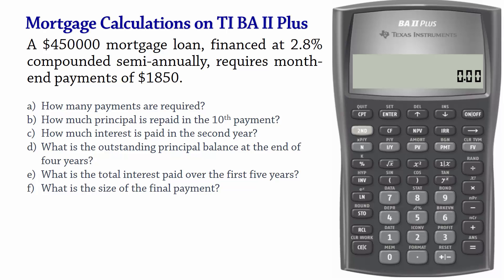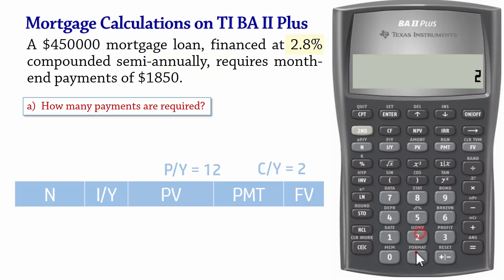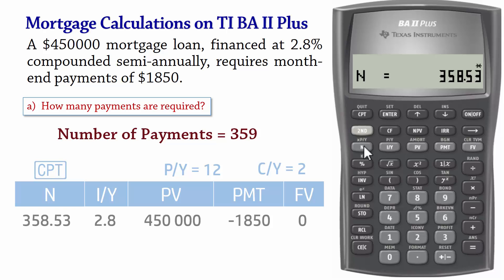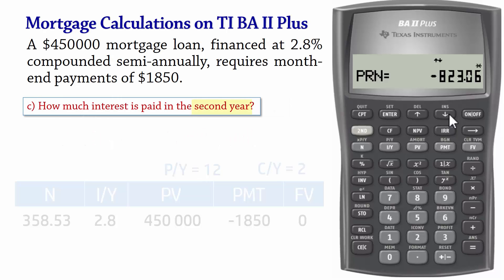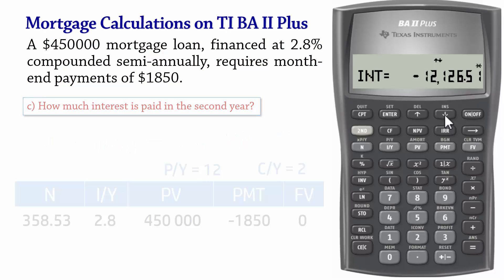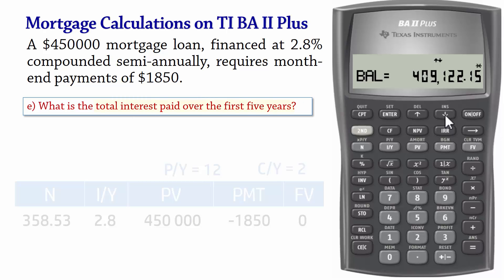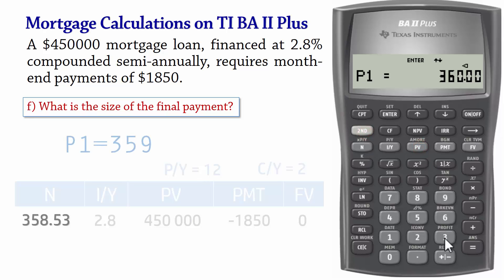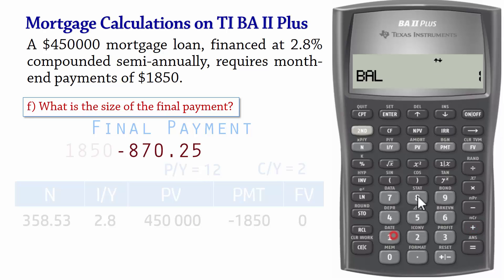Mortgage Calculations using BA II Plus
This video shows how to use the BA II Plus calculator to solve the following Amortization problem:
A $450,000 mortgage loan, financed at 2.8% compounded semi-annually, requires month-end payments of $1850.

a) How many payments are required?
b) How much principal is repaid in the 10th payment?
c) How much interest is paid in the second year?
d) What is the outstanding principal balance at the end of the first four years?
e) What is the total interest paid over the first five years?
f) What is the size of the final payment?